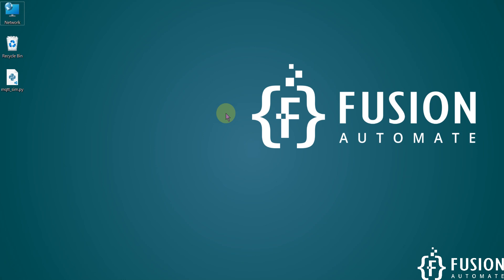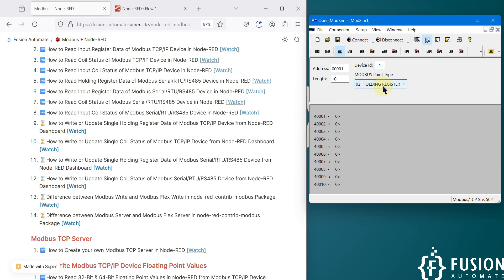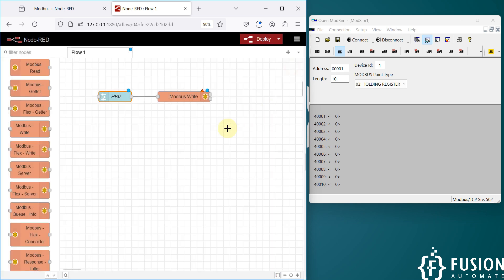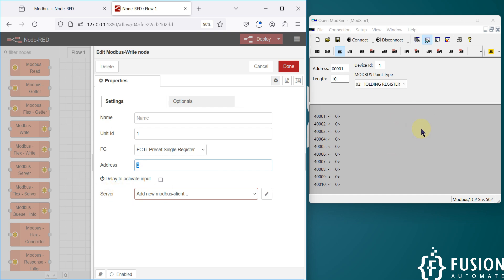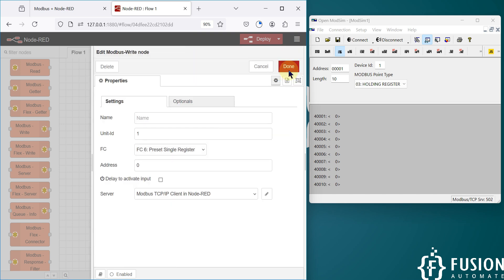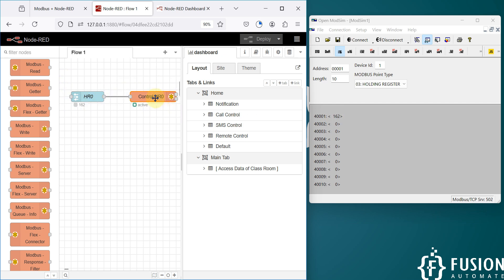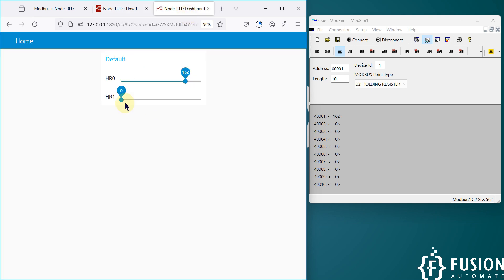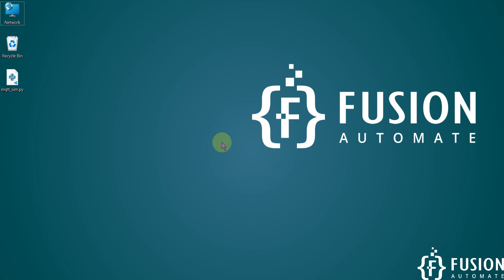How to Control or Update Holding Register Value of Modbus TCP/IP Device from Node-RED Dashboard